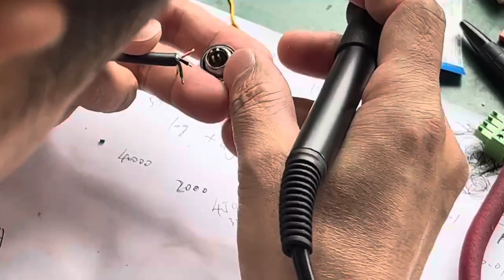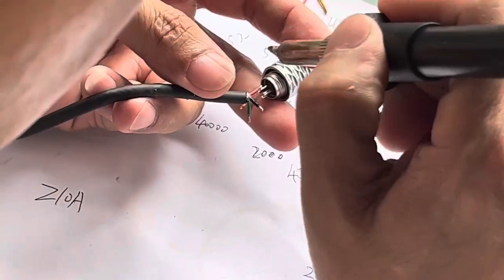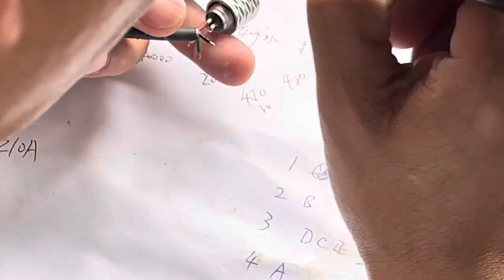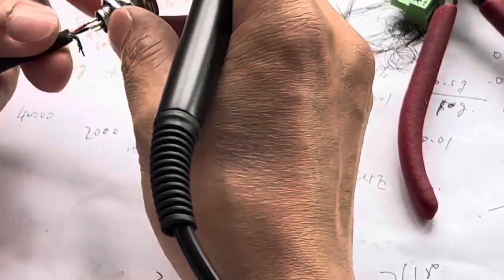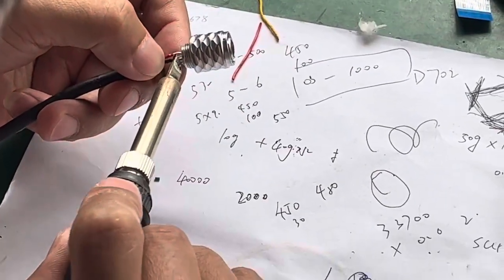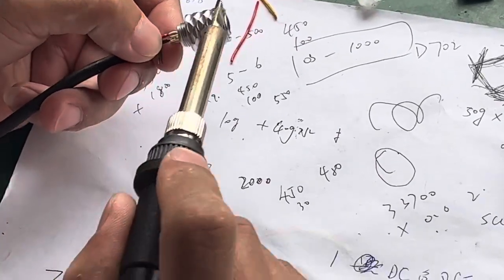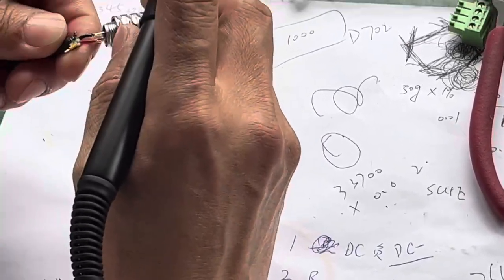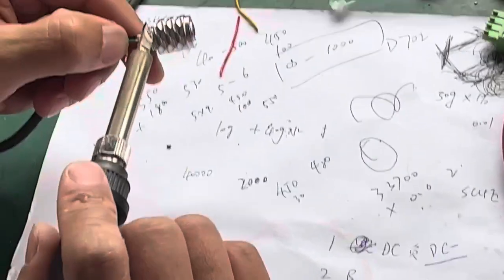LH D6900 sensor&4 20mA docking station connection mp4